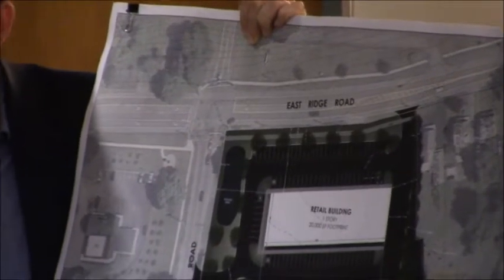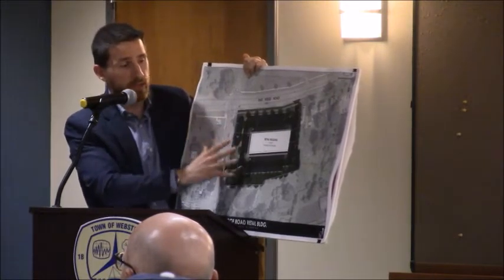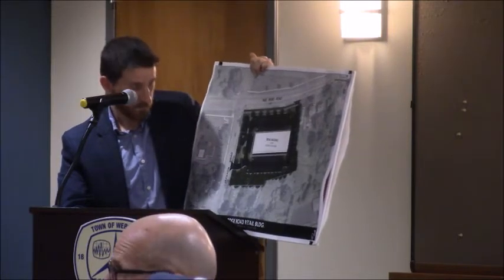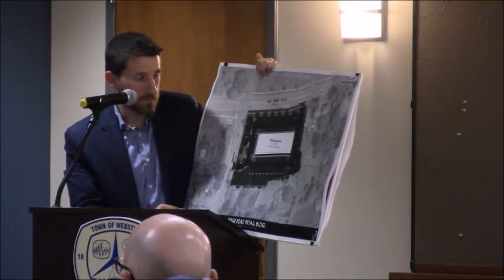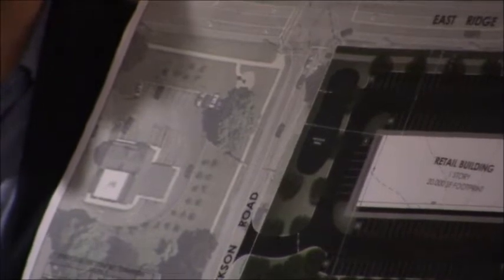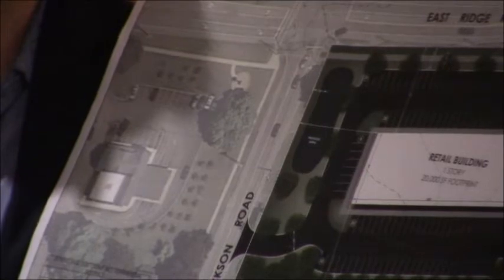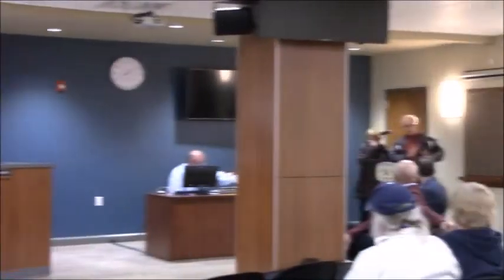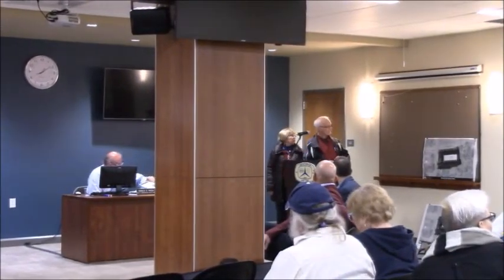19 05 07 Ridge Jackson Mall Project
New Mall proposed for southeast corner of Ridge Road and Jackson Road, May 7, 2019 Town Planning Board Meeting